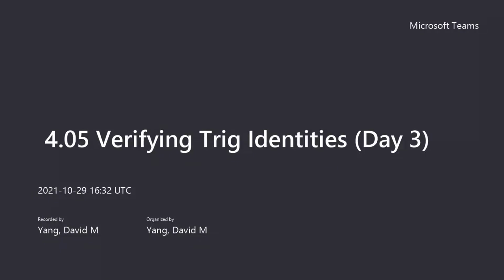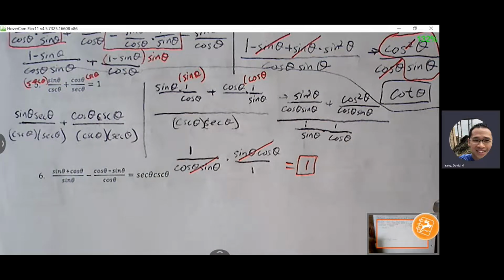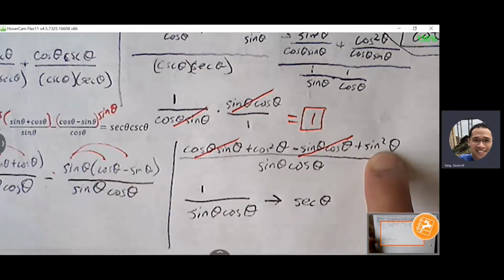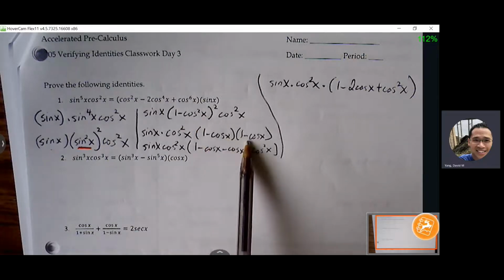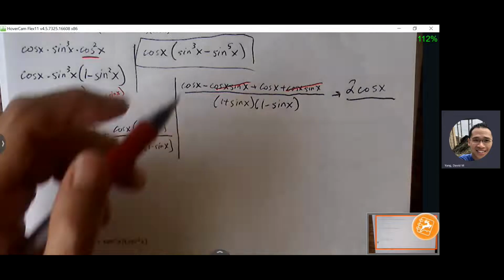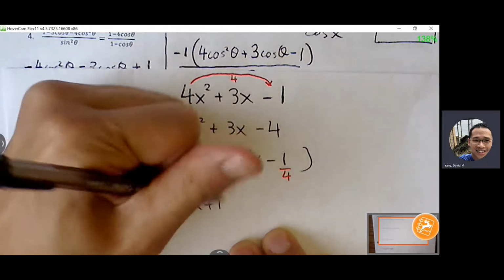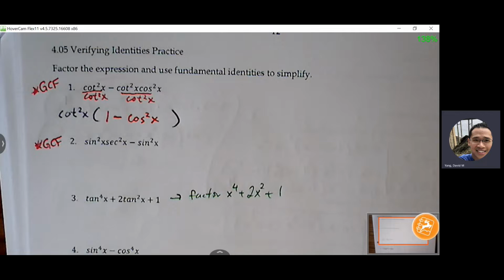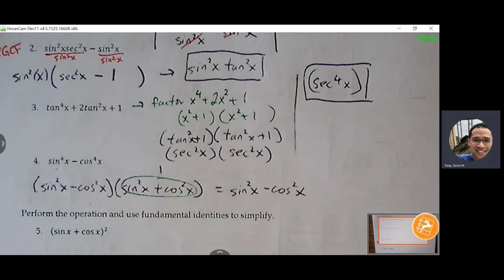4.05 Verifying Trig Identities (Day 3)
Fri Oct 29 2021 packet pg. 10-12